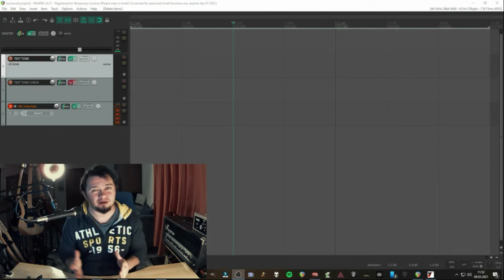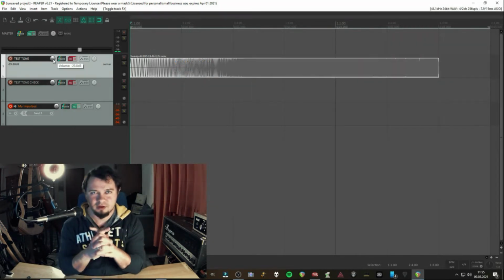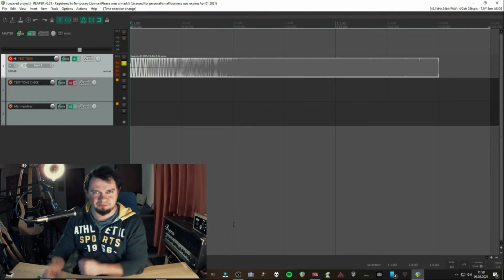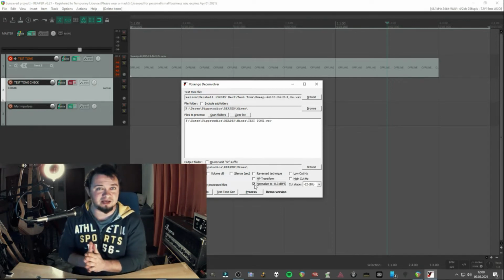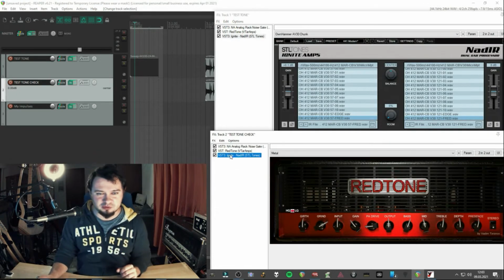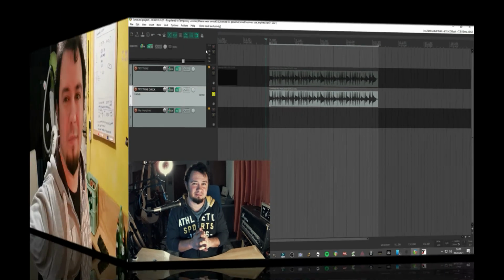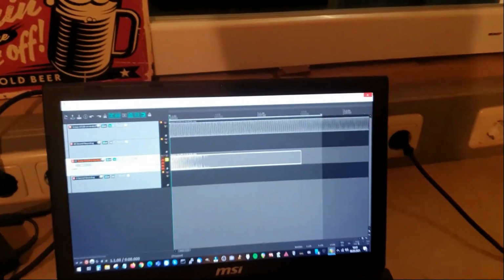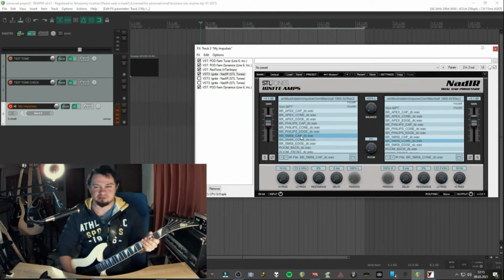I DID IT... I created my own Impulse Responses! | TUTORIAL + FREE IR PACK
▀▀▀▀▀▀▀▀▀▀▀▀▀▀▀▀▀▀▀▀▀▀▀▀▀▀ I finally did it - I created my own impulse responses!

If you want to support me a bit for the work and time invested, I'd be super appreciative of a buck or two (or maybe even more?

Impulse Responses are basically cabinet emulations and a powerful tool to capture great guitar tones! In this video, I will cover what IRs are, how you can create your own blends out of multiple IRs and how I recorded and captured my IRs!

Cabinet: Marshall 1960AV, G12 Vintage loaded (Marshall custom-made Celestion Vintage 30)
Microphones: Shure SM58, Philips SBC MD650, Apex Condenser Mic (either 170,190 or 191)
Power Amp: Harley Benton Thunder 99

Join the fun, and after that, make sure to download the IRs and go get some chugs goin' on!

Timestamps:

00:00 Introduction
01:17 What are Impulse Responses?
02:55 Create your own IR - Prerequisite
09:15 Create your own IR - Deconvolving
12:21 Create your own IR - Comparison
14:30 Walkthrough Recording-Chain Rehearsal-Room
18:35 Sound Example of my captured IRs
20:25 My IRs vs OwnHammer & Bogren Digital IR
23:25 Wrap-Up & Outro

Also, I am by no means any sort of sound engineer or something, so the mix might not be perfect - but I guess you get the idea of what the plugin is capable of!

Gear used:
Guitars: Fenix STL, Seymour Duncan SH-5 in Bridge
Audio Interface: Line 6 UX2
Camera: Samsung Galaxy S10+; Teaisiy Webcam

If you liked the music in this video, you perhaps like my band TEMPEST, Thrash Metal from Germany - check it out